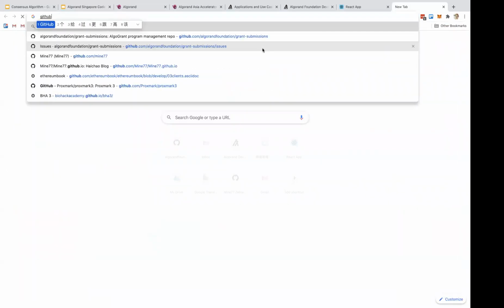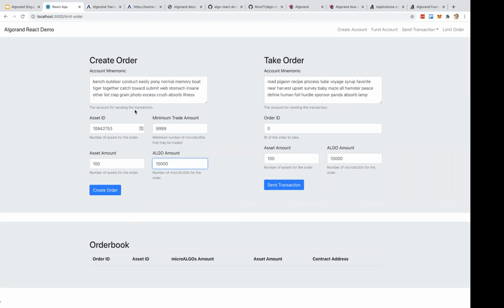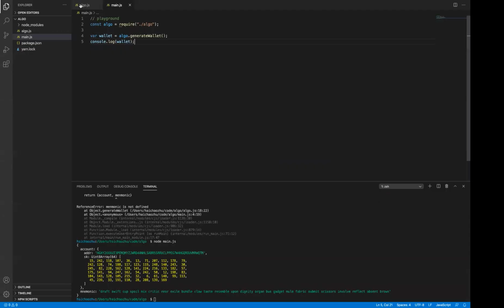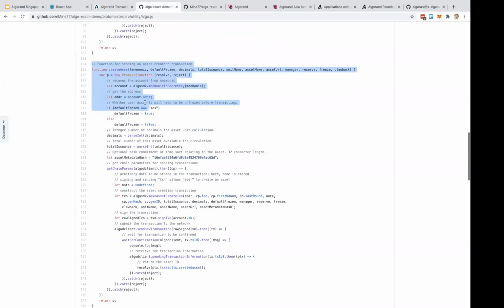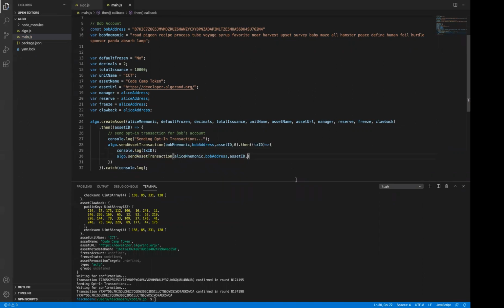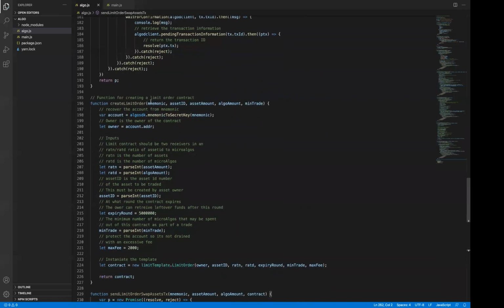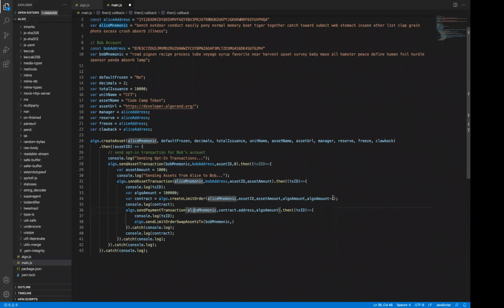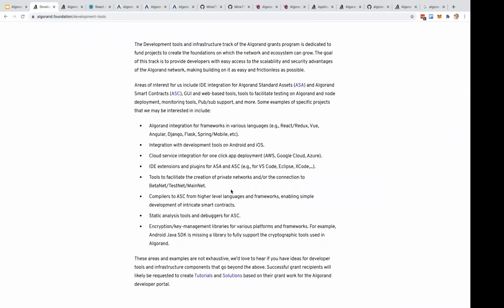Algorand Code Camp: Developing on Algorand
Join Haichao Zhu, Associate Director, at the Algorand Foundation for this exciting workshop. Haichao will introduce to you the Algorand project and walk you through an example of developing on the Algorand blockchain.